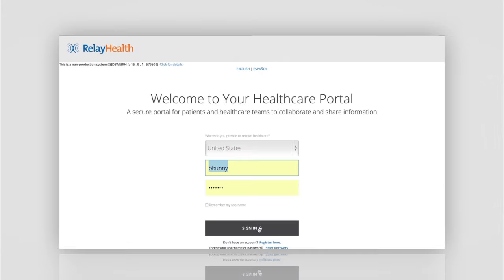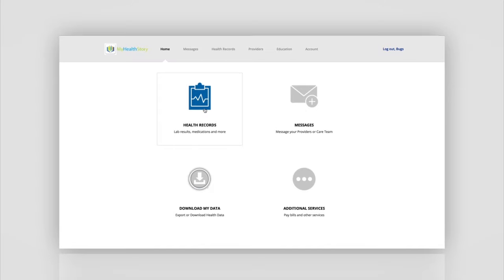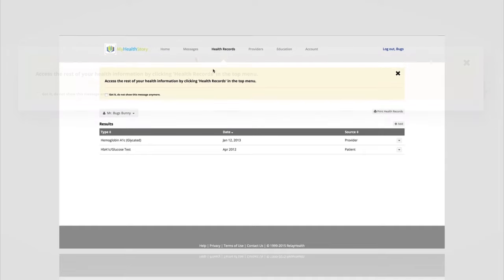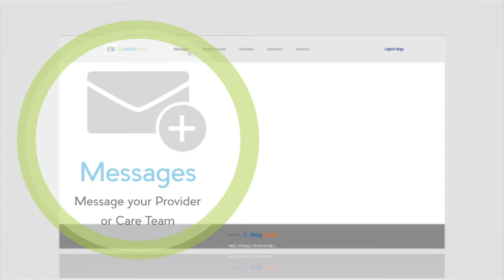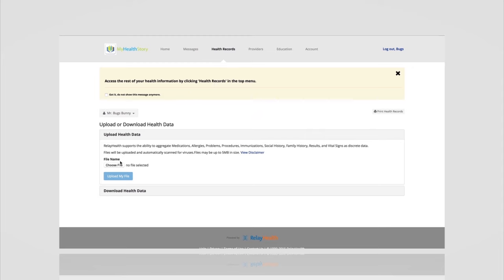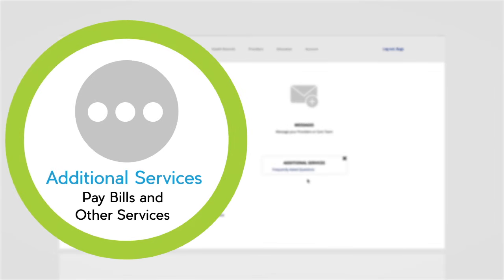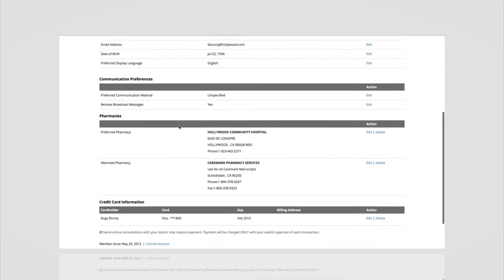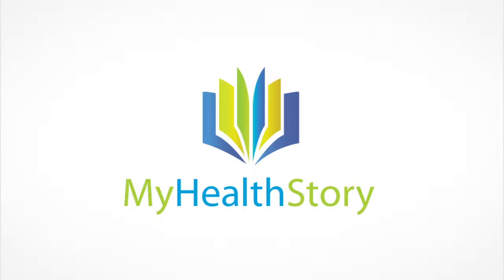MyHealthStory - Patient Record Overview